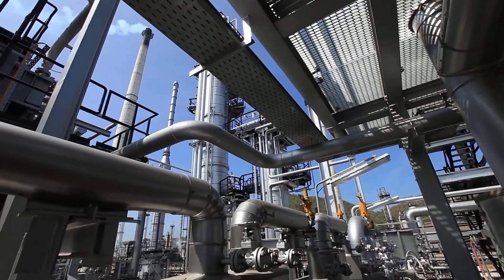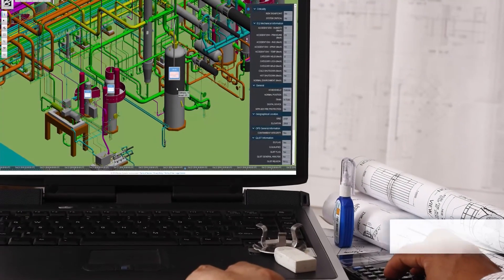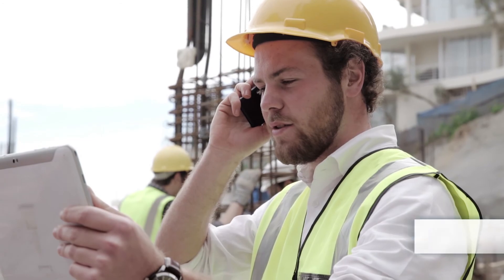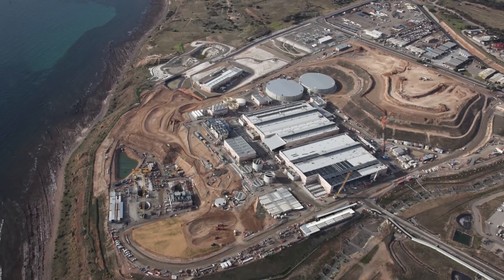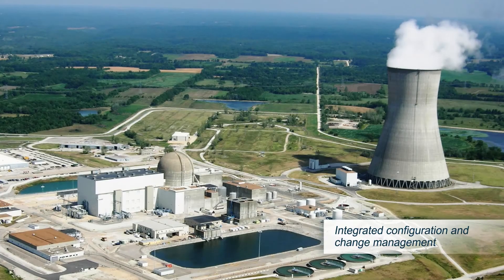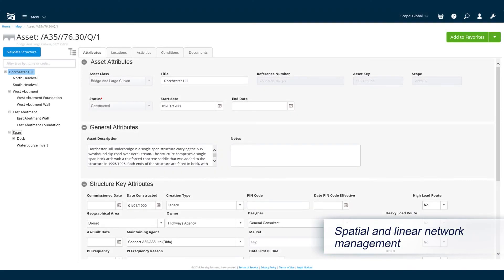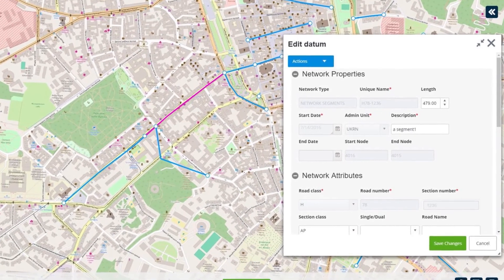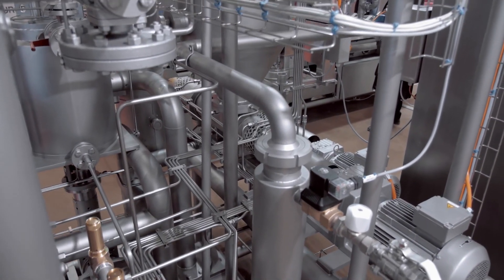AssetWise ALIM Product Overview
AssetWise ALIM improves overall accessibility, quality, integrity, and relevance of asset data, in-context, across the asset lifecycle. Trust AssetWise ALIM as your system of record to control structured and unstructured information, control documents and records, manage changes, and ensure the delivery of accurate information to engineering, operations, and maintenance. AssetWise ALIM integrates configuration and change management best practices and manages relationships between information types including asset data, documents, organizations, requirements, people, and processes.